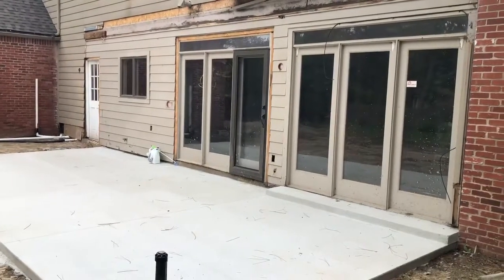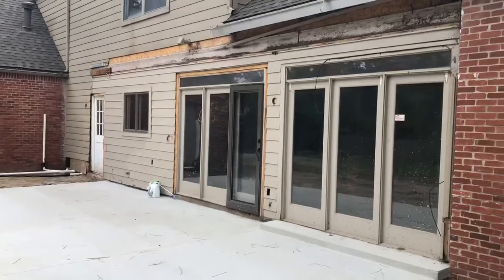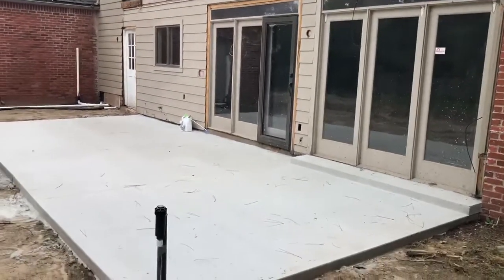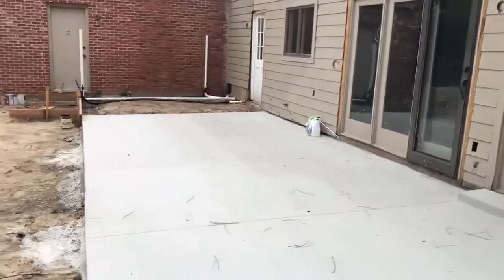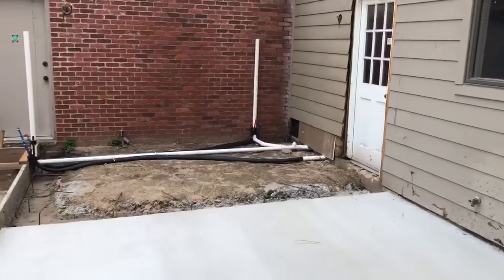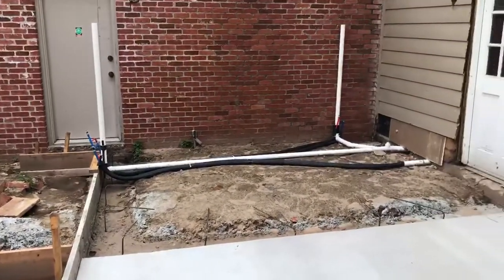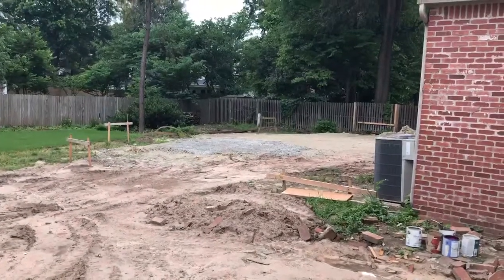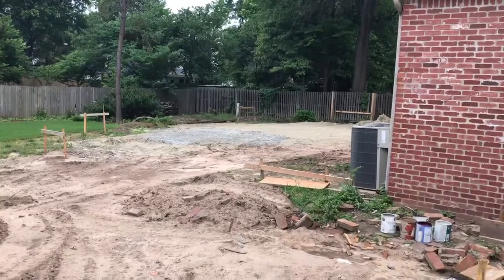Whole Home Remodel - Sonrise Construction